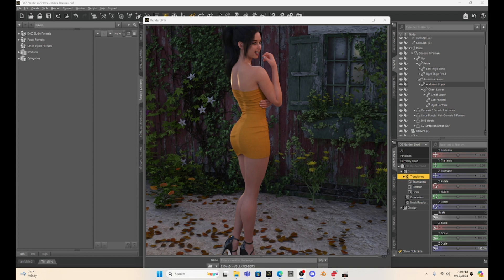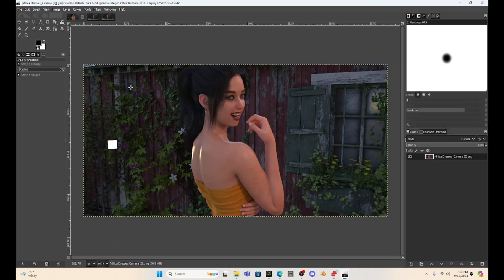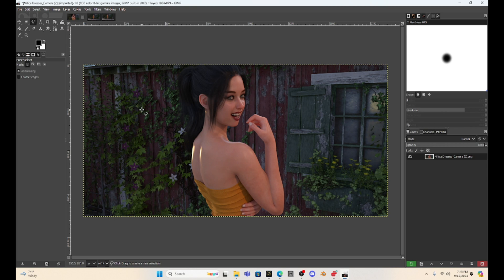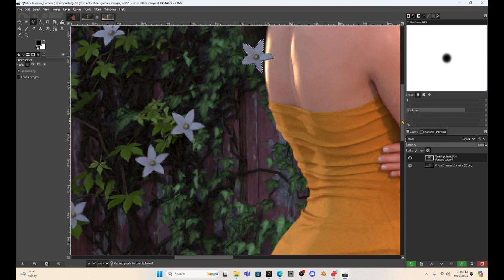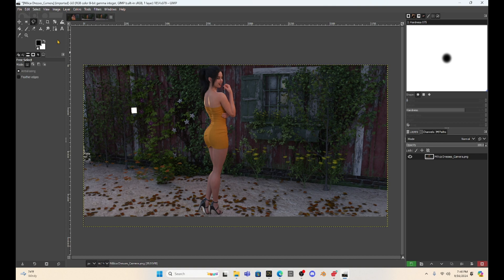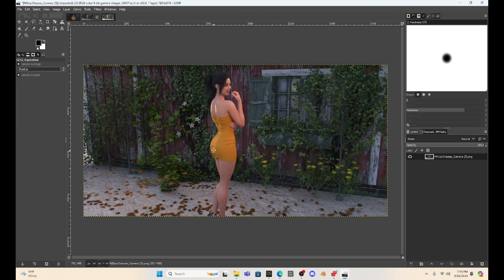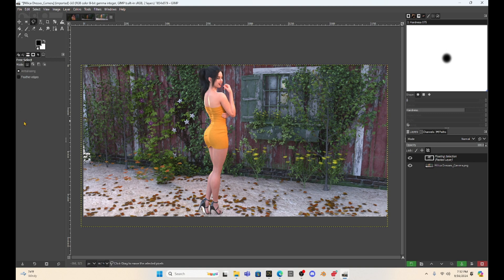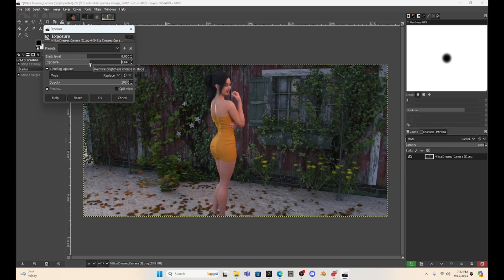Daz Studio: 3 Tips for Post Work Using GIMP!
In this video I show you 3 of the most common things I do with GIMP for post work.  I try and do as little post work as possible but sometimes you can't get around it!